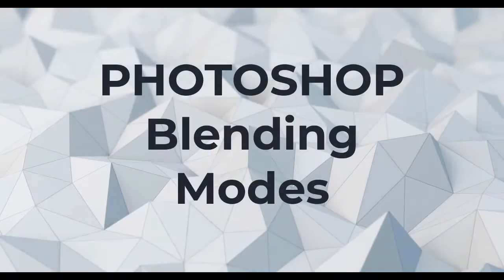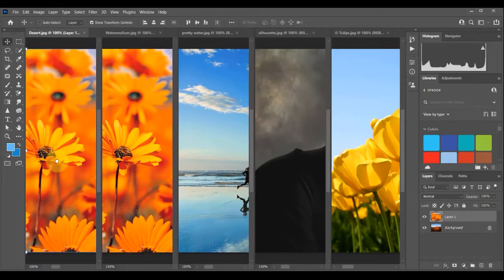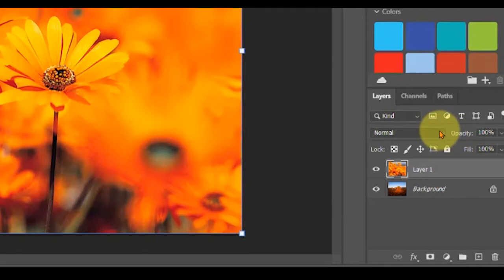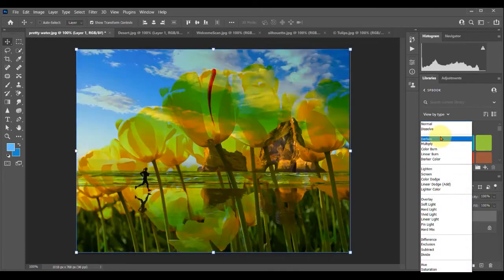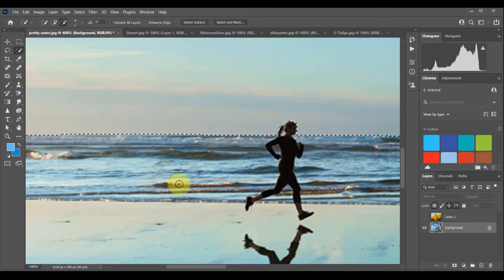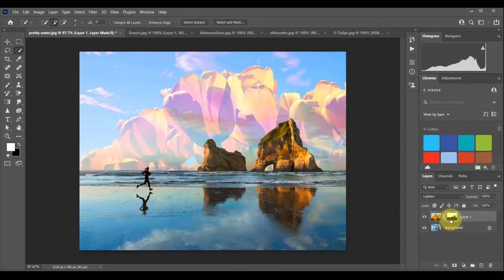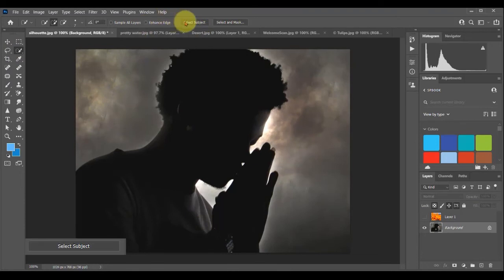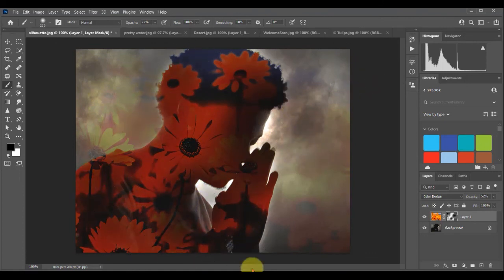Adobe Photoshop Bending Modes Tutorial. Creating a silhouette effect and remove sky feature Tutorial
Use the blending modes in photoshop to create dynamic photos.  Learn to create a silhouette and use the remove sky feature.